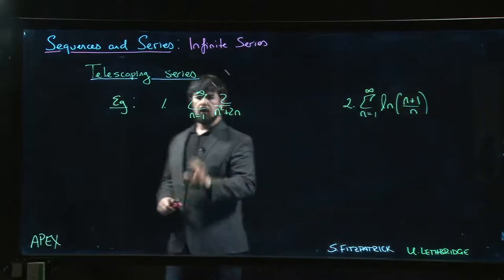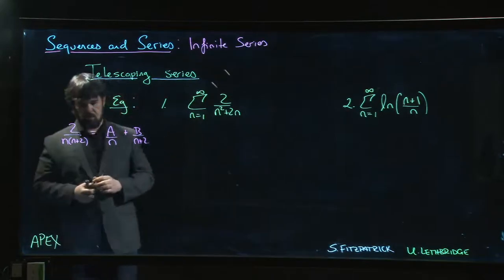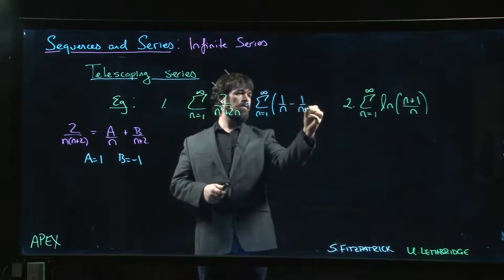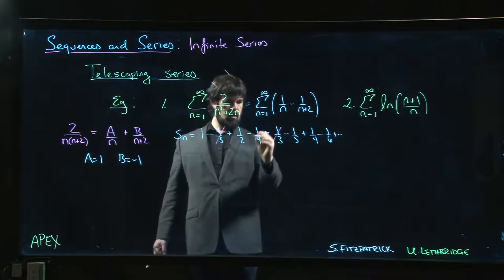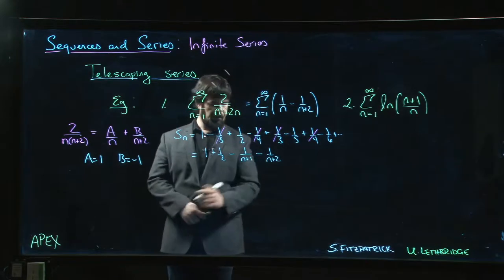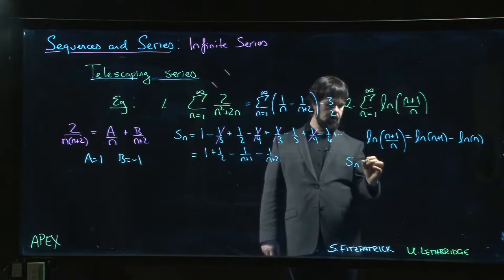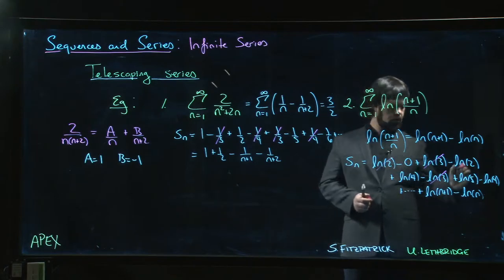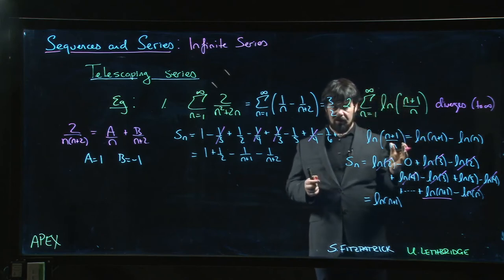Sequences and Series: Introduction to Series - 07. Example: Telescoping series